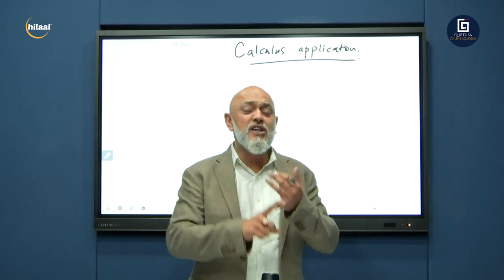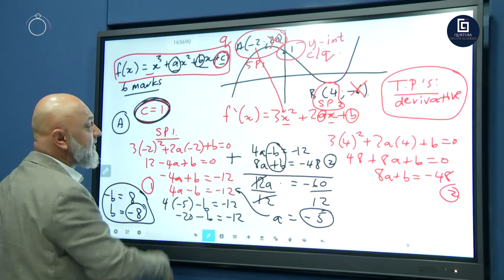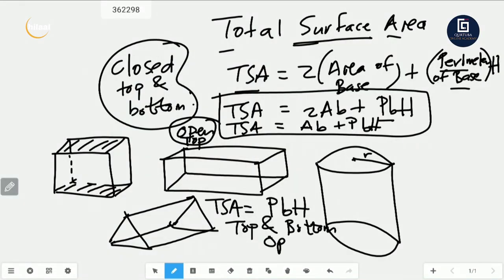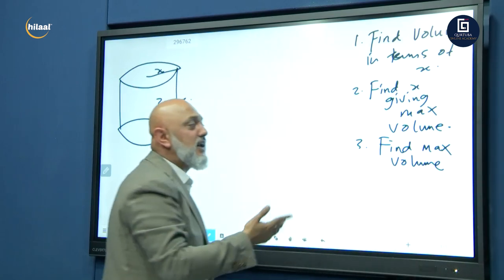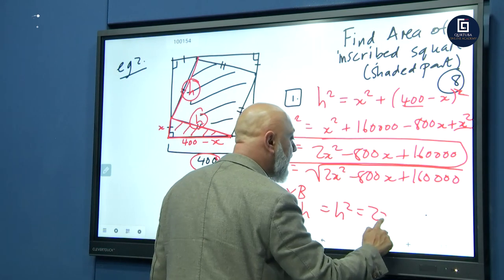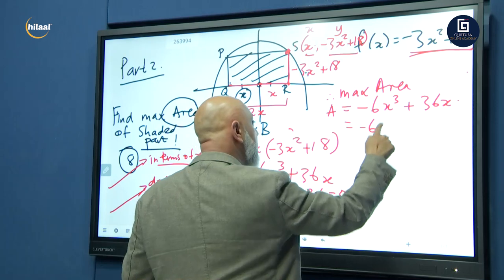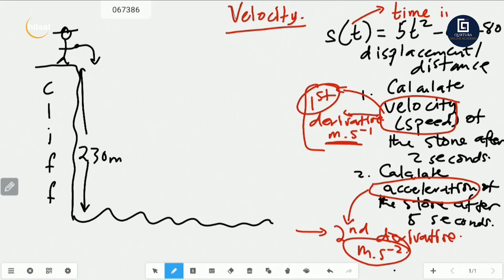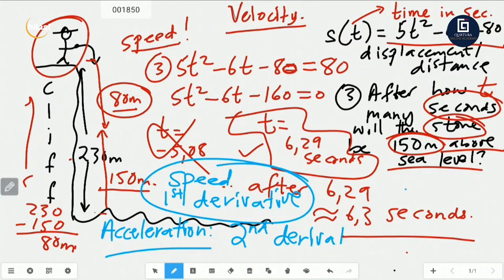QOA Maths Rescue | Ep07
An initiative by Qurtuba Online Academy, the leading Global Online Islamic school – Learn whenever, wherever. Presented by Mr. K pioneering the math’s revolution in South Africa. Join Mr. K every Tuesday and Thursday at 21:30.